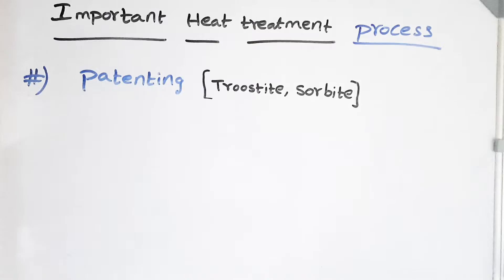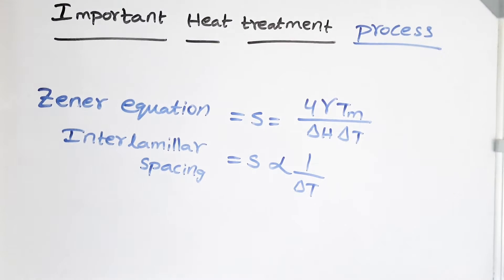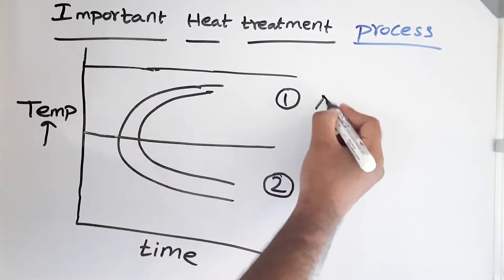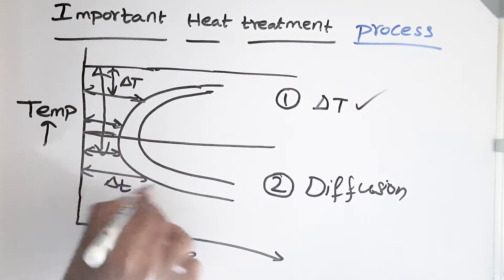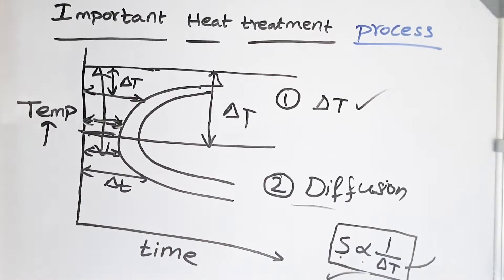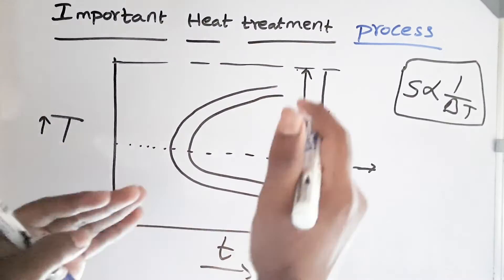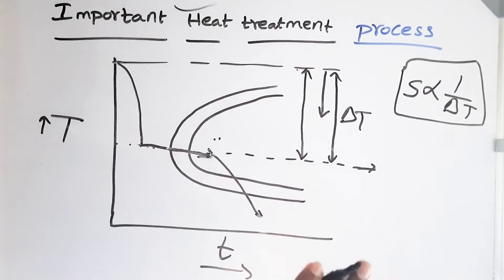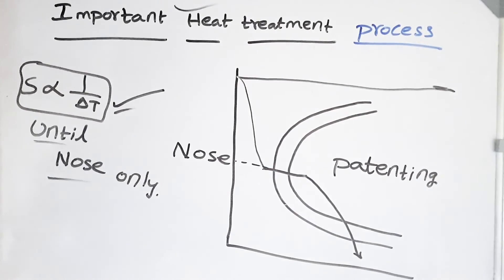What is Patenting heat treatment? How do we get the finest possible pearlitic structure? Metallurgy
why TTT curves are in C shape.
What is patenting heat treatment?
What is troostite?
What is Sorbite?
How do we get the finest Possible pearlitic structure?